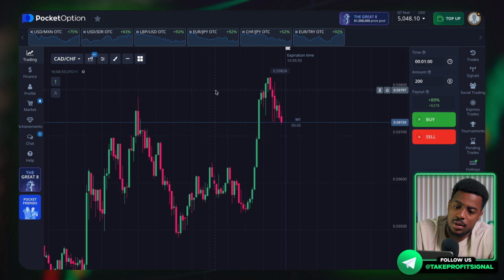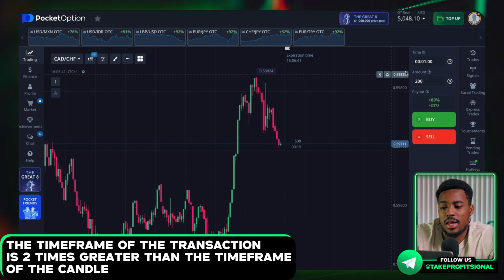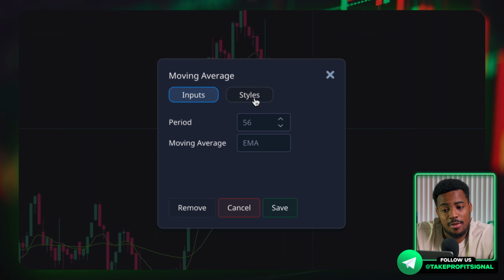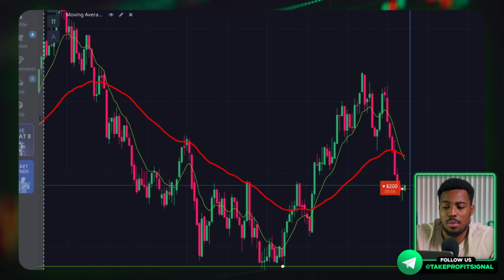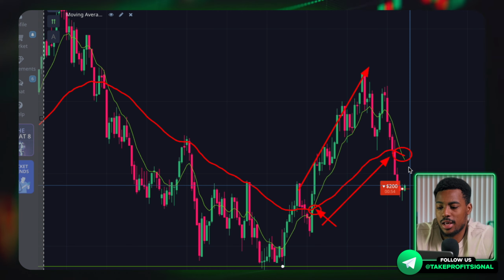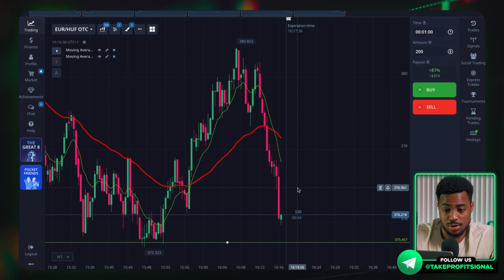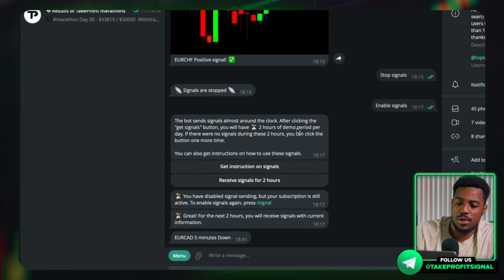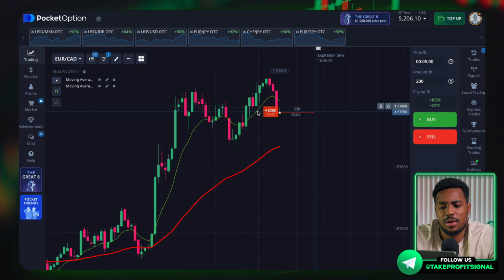The Secret EMA Binary Options Strategy That Prints Wins Since 2020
CHEAT Strategy – Two EMA Rules Since 2020 Binary Options
Binary options trading has thousands of strategies online, but very few really work in the long run. In the first seconds of this video, I explain why there are no “no loss” strategies in binary options, but there is one real cheat strategy. It’s based on two EMA indicators that have been working since 2020 and still remain one of the most reliable setups for consistent profits. With the right settings and rules, this method can help you recover losses and grow your balance step by step.

⏱️ Timestamps for Easy Navigation:
00:00 – Why there are no “no-loss” binary options strategies and what really works.
00:38 – Preparing the chart: candlestick type, timeframe, and EMA settings.
02:10 – First live trade explained: EMA crossover + support magnet.
03:54 – How to activate free bot signals for binary options.
04:08 – Second trade setup: crossover confirmation with resistance level.
05:00 – Copying a robot signal for a 5-minute trade.
05:36 – Results: another winning trade with EMA + bot combination.
05:58 – Third trade: upward entry confirmed by EMA trend change.
07:11 – Fourth trade setup: consolidation above EMA before crossing.
08:35 – Trade closes in profit — why avoiding resistance is key.
08:37 – Final thoughts and how I made nearly $1000 in one session.

Beginners looking for a simple binary options method.
Traders tired of random strategies and fake “no-loss” promises.
Pocket Option users who want a proven EMA-based system.

🚨 Final Thoughts:
This EMA binary options strategy is not about magic or hype — it’s about clear rules, reliable signals, and consistent profits. By combining two EMAs with smart trade management, you can build a long-term method that recovers losses and grows your balance. Follow the steps, practice discipline, and repeat the strategy daily to see results.